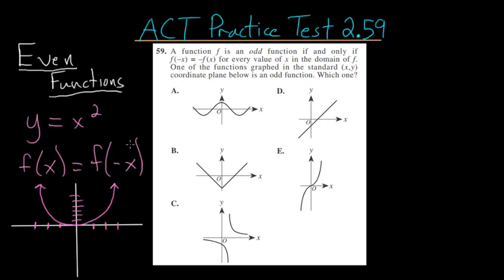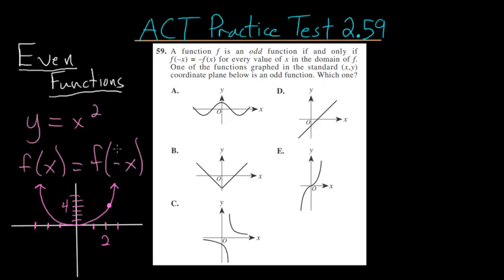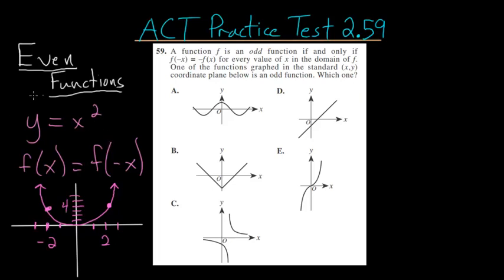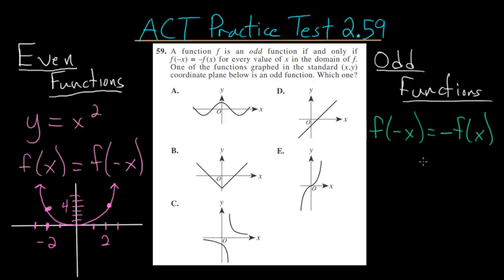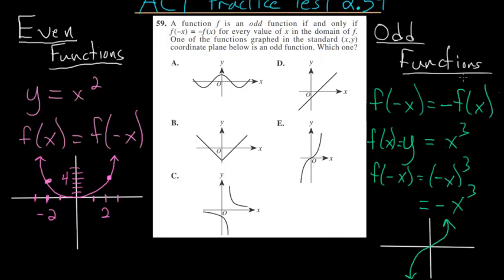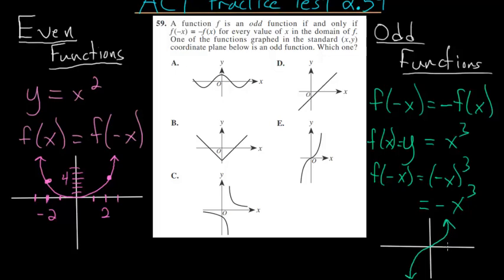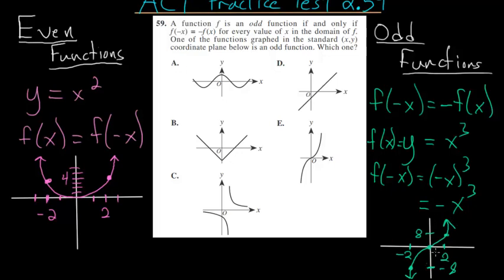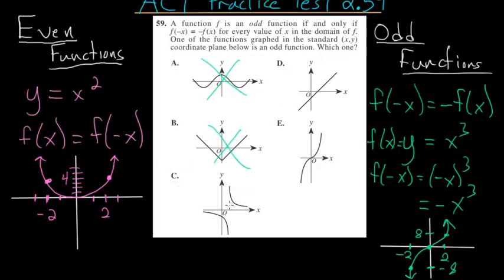ACT Math Practice Test 2.59: Even and Odd Functions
This video focuses on the fifty ninth problem from the second ACT practice test. This problem looks at the essential properties of even and odd functions. Using our knowledge of odd functions and the fact that they are symmetric about the origin, we can determine from the graphs given as answer choices which one represents an odd function.